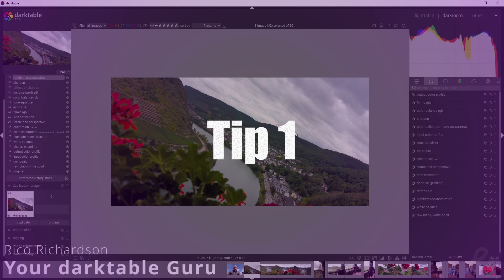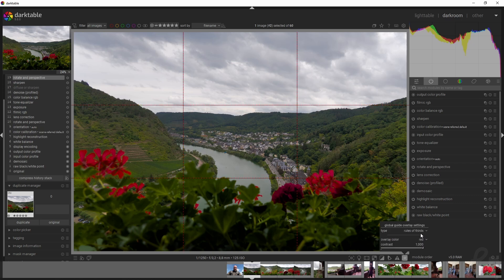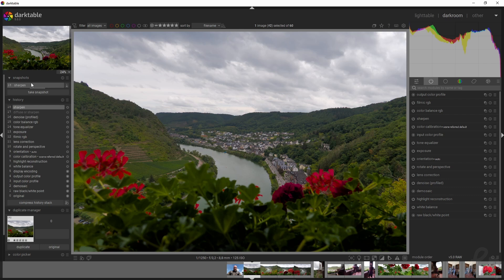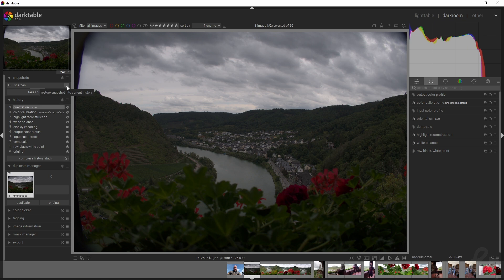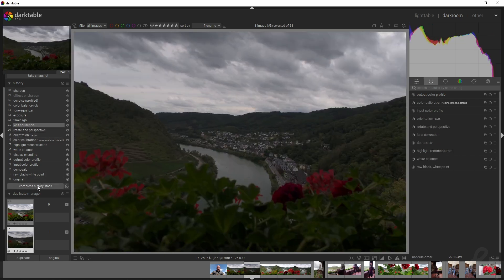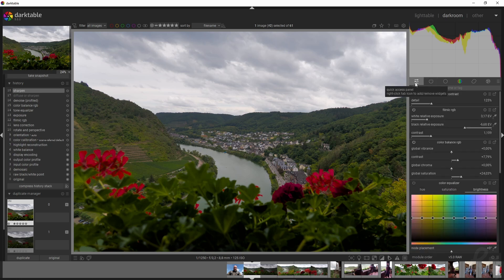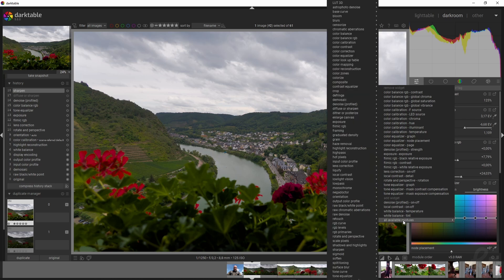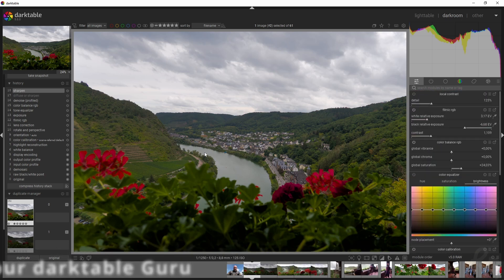5 POWERFUL TIPS in darktable 5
In this video, we explore 5 powerful tips in Darktable 5.0 that can enhance your photo editing workflow and help you achieve professional results. Whether you're a beginner or an experienced user, these tips are designed to save you time and unlock new possibilities in Darktable.

📝 What You’ll Learn in This Video:

Straightening the Horizon: Effortlessly align your photos for a polished look.
Changing Guidelines and Colors: Customize your workspace for better precision and visibility.
Importing Snapshot Settings: Learn how to reuse and apply settings across multiple edits.
Duplicating Your Image: Experiment with edits while preserving your original photo.
Adding and Removing Widgets: Personalize your Darktable interface to suit your editing style.

📌 Why Watch?
These tips will transform the way you use Darktable, making your workflow smoother and more efficient. Whether you're editing landscapes, portraits, or creative projects, these features will enhance your photo editing capabilities.

🔔 Stay Updated!